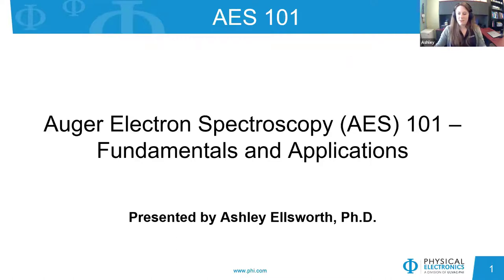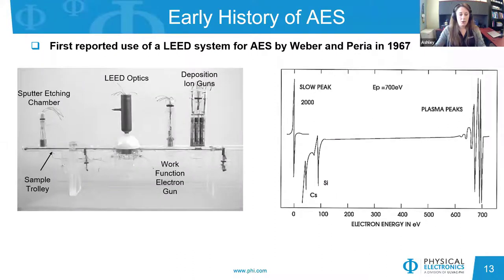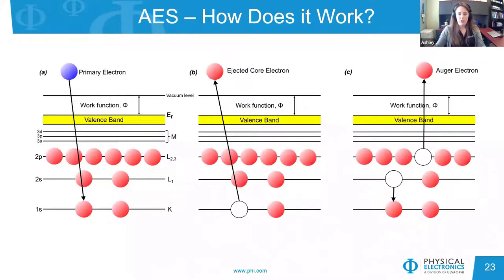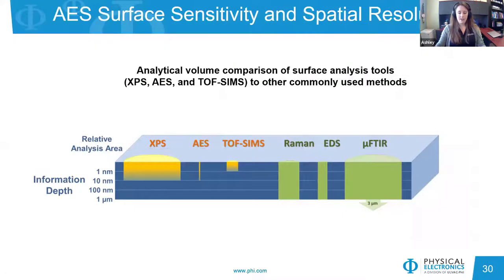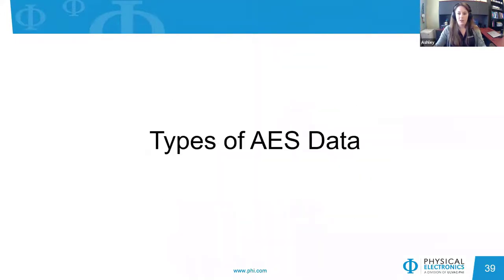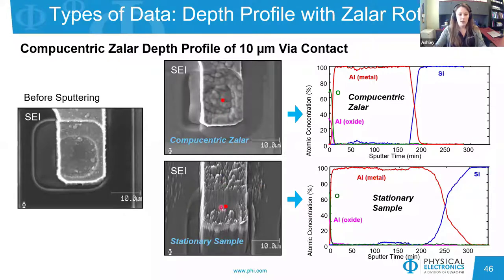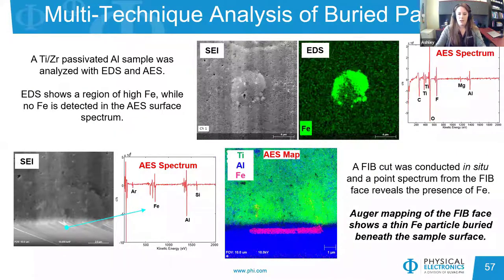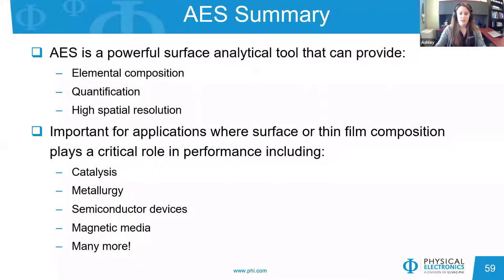PHI Webinar Series: Auger Electron Spectroscopy 101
In this webinar, the fundamentals of Auger Electron Spectroscopy will be introduced, followed by several applications which highlight how Auger Electron Spectroscopy can be used for surface characterization and problem-solving studies on a wide variety of different materials.